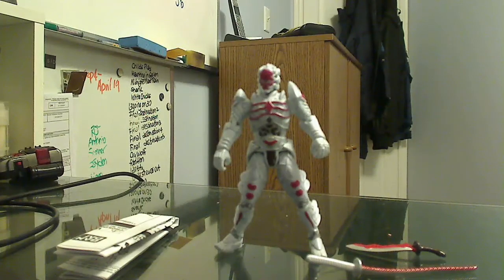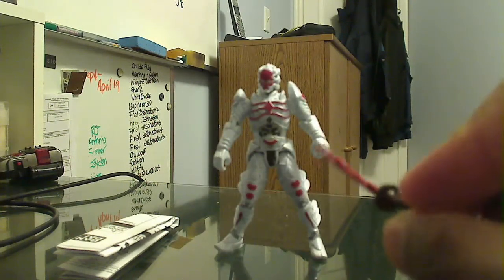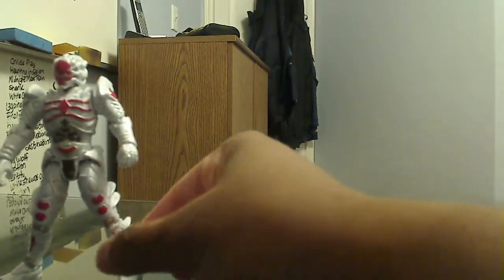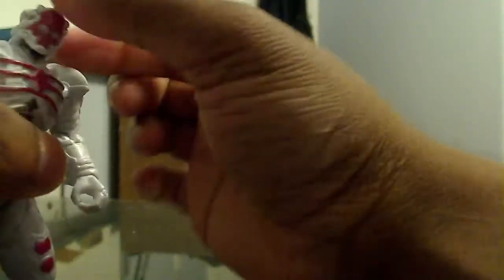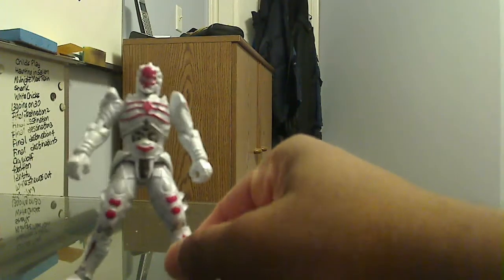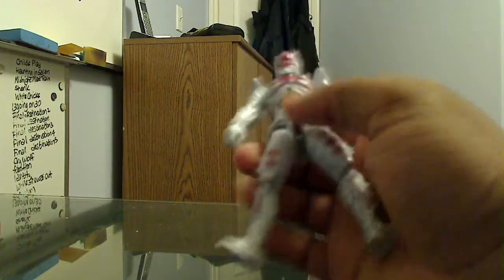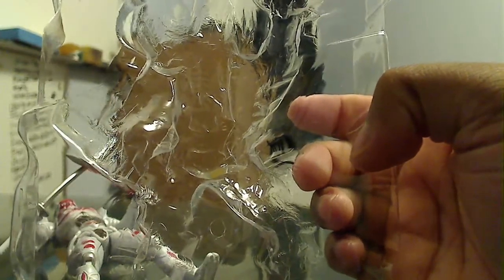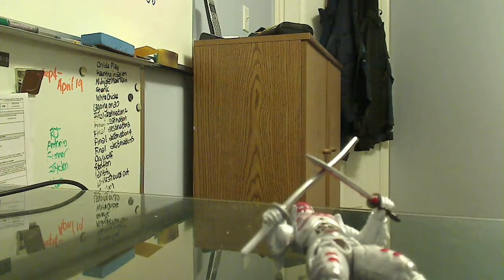Episode 208: Power Rangers Samurai: Deker Figure Review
This is a review of the 4inch Deker Figure